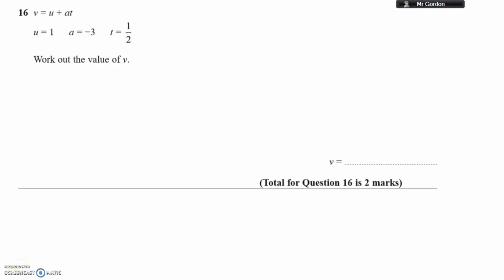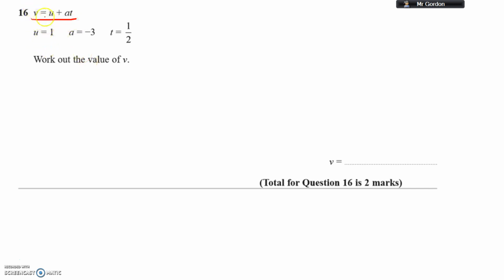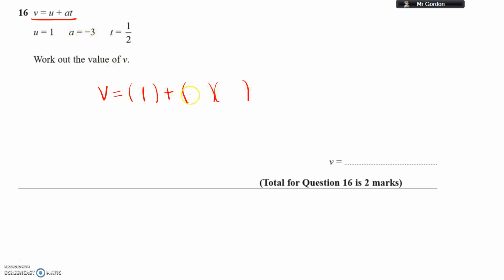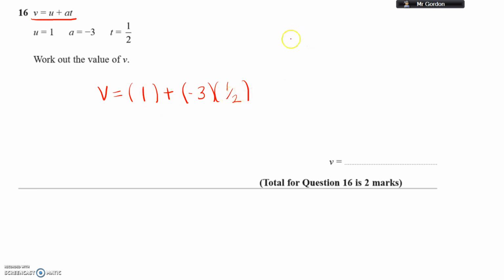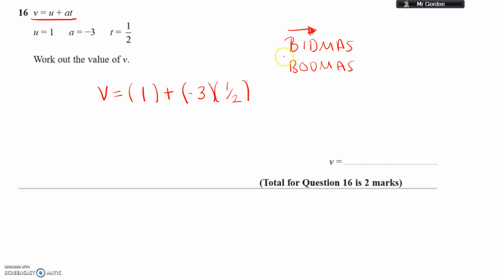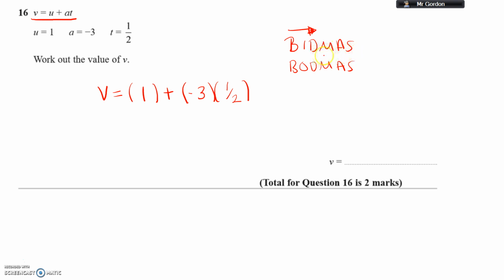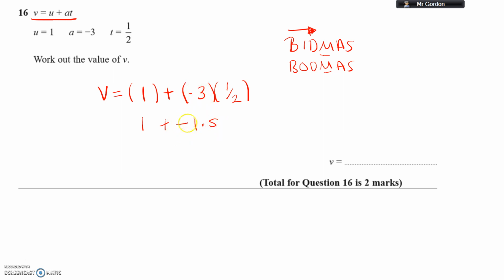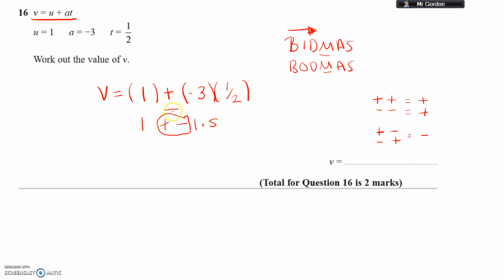June paper 1 GCSE 2017 F1 Q16 (substituting into a formula - algebra)